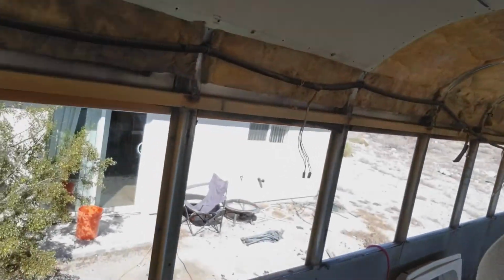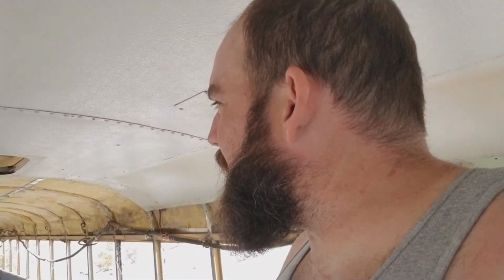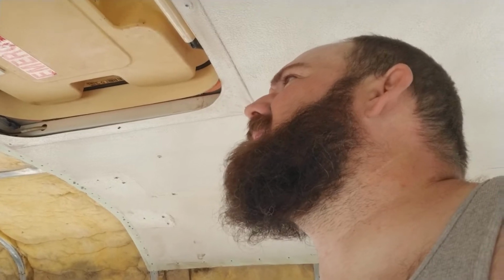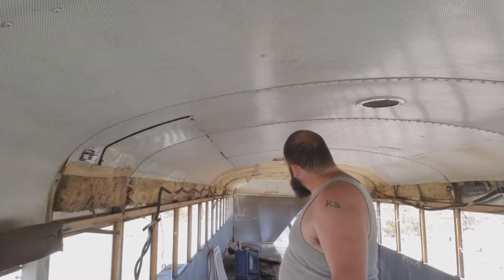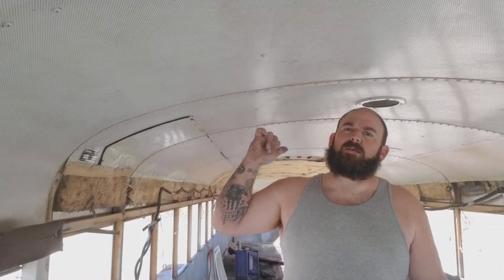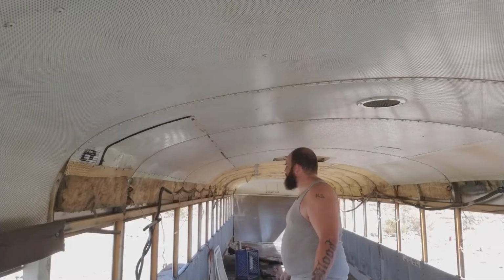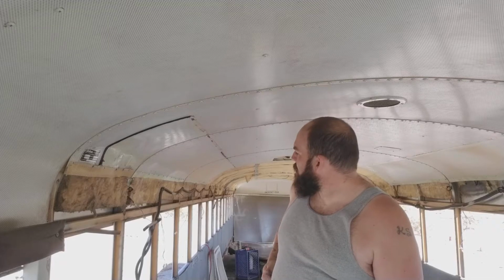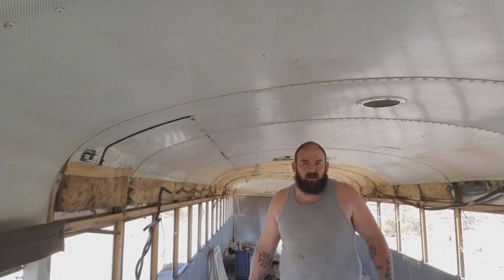O BOY WHAT NOW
Wow I am having this shave off the lip on the window sills because a spot welded them fine fun fun